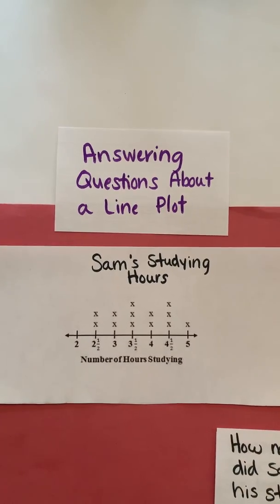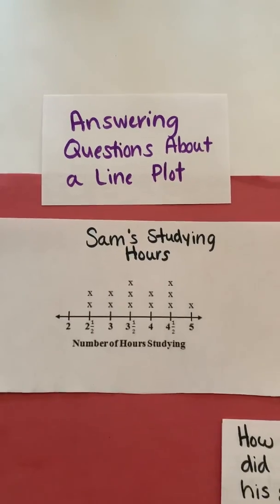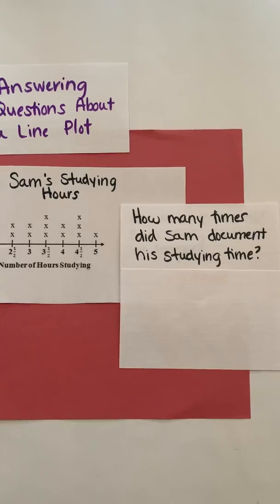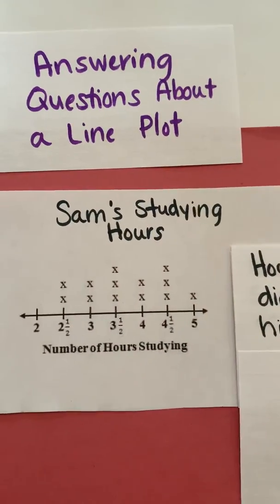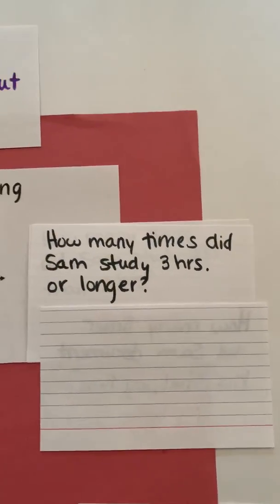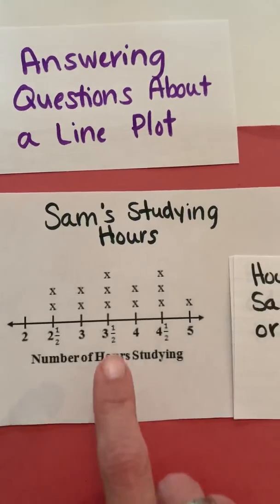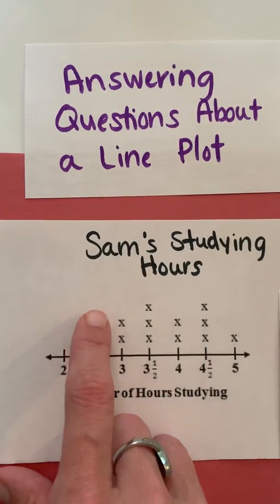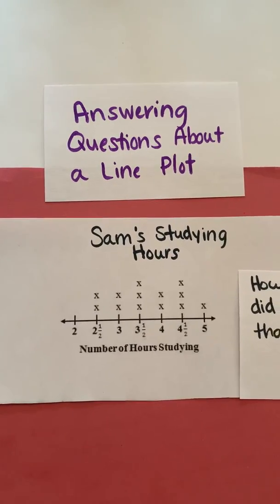Answering Questions About Line Plots